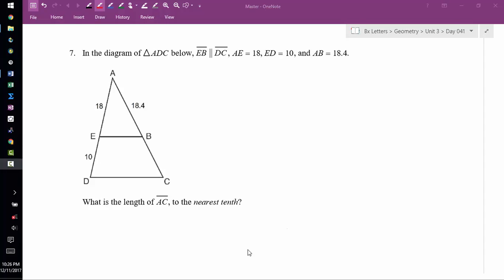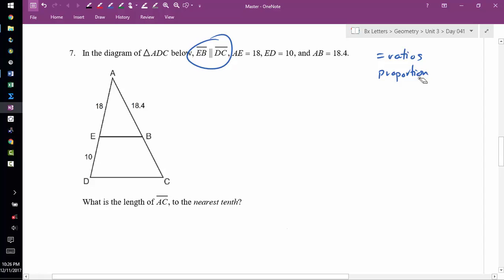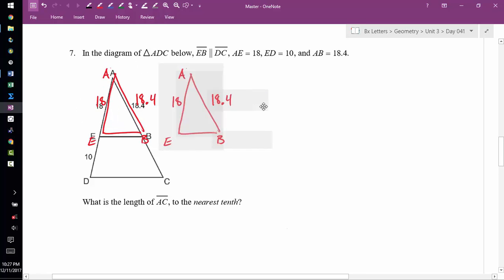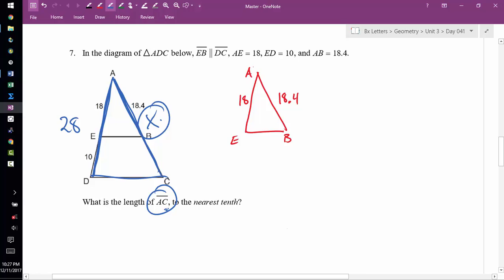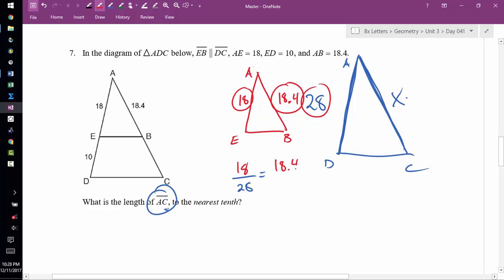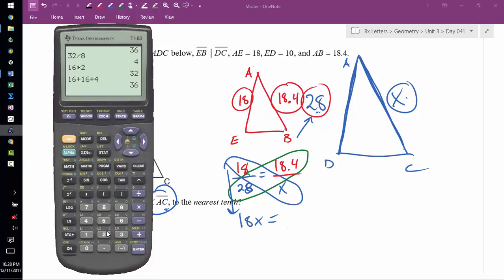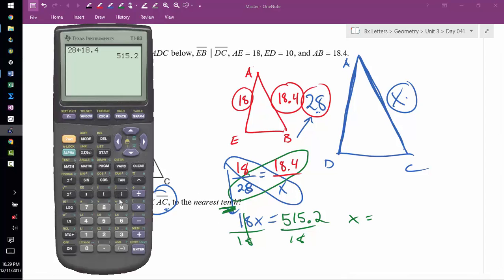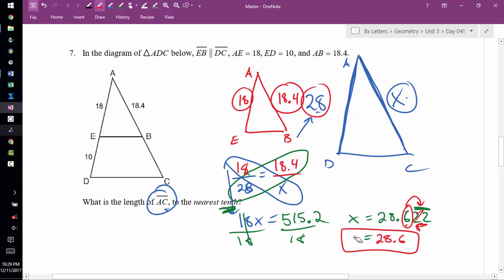#7 - Exam Review (1 of 2) - Day 041